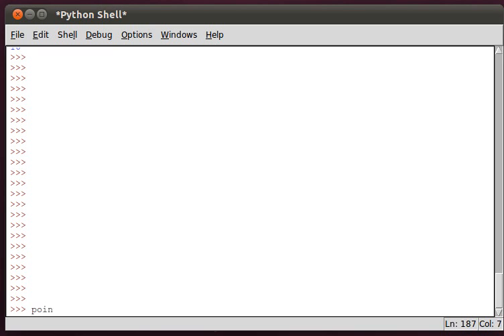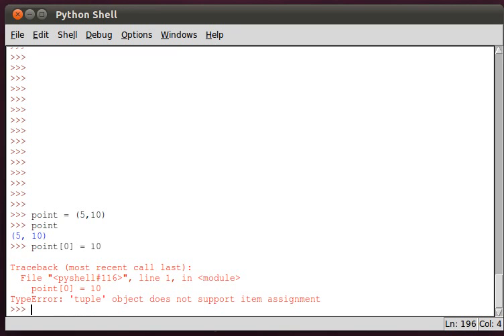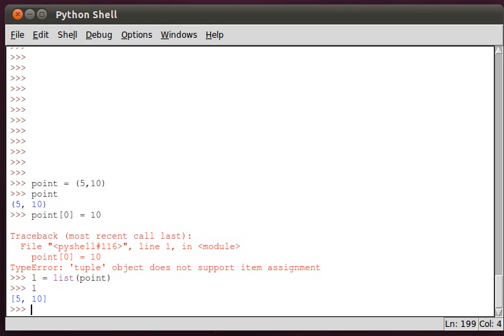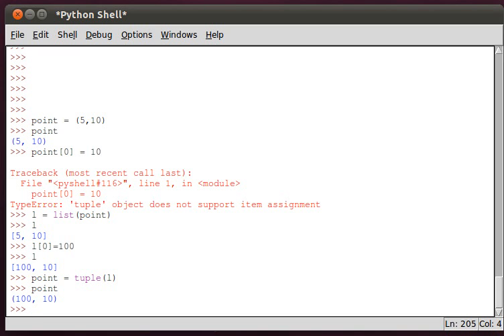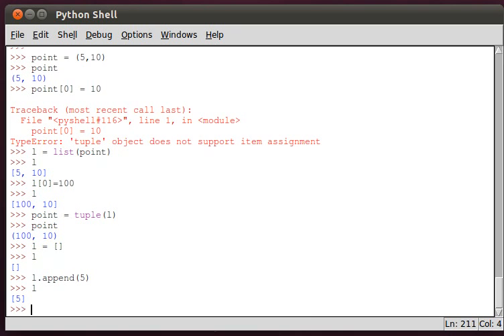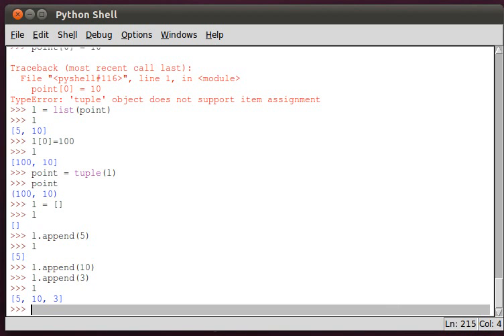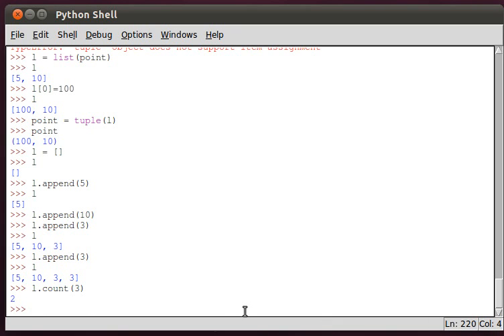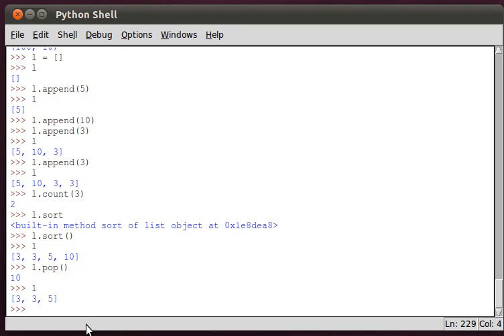2 Minute Python: Lesson 3, Lists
More tuples, intro to lists, common list functions including: append(), count(), and pop()